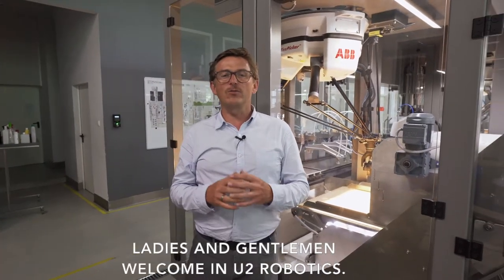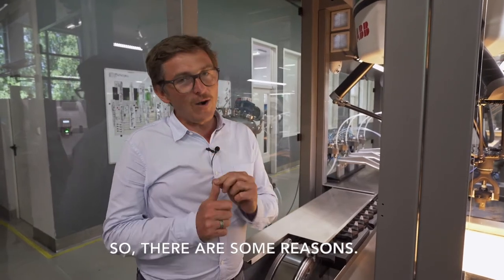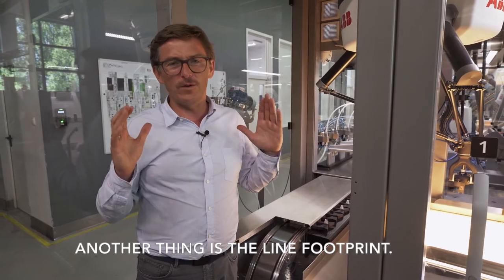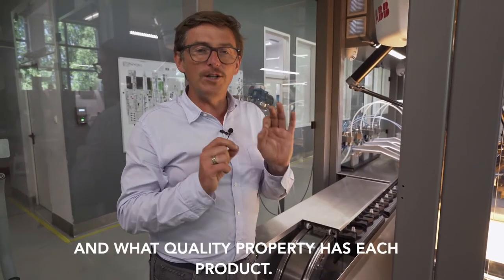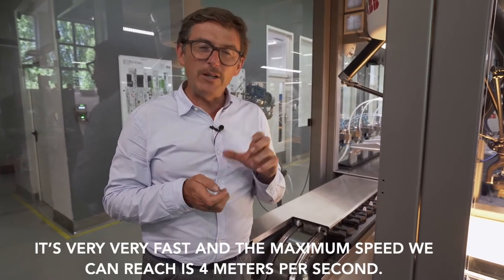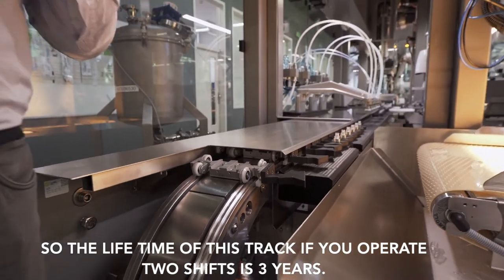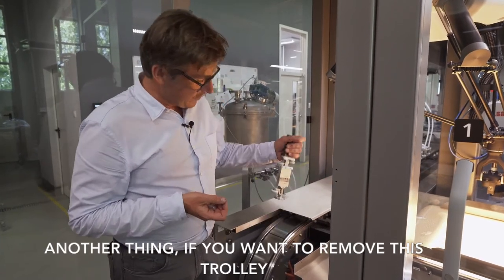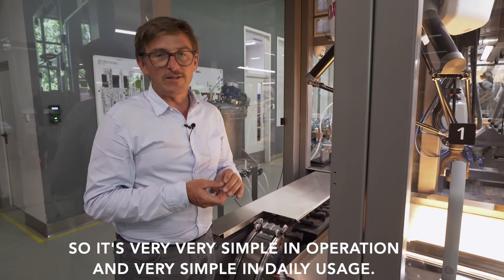Cleanline - intelligent transportation system 🇬🇧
It’s time for the next episode of our Cleanline series!

In our new video, you can find out more about the advantages of the intelligent transportation system which we are using in our production lines.

The solution used in all U2 Robotics group machines that create Cleanline is a magnetic transport system ACOPOStrak from B&R Industrial Automation

As a reminder in the U2 Robotics group, you will find UNISTA, MACH'TEL, and UNILOGO ROBOTICS.

At the moment we are showing you only the part of the machine: sorting, dosing, capping, and labelling but soon we will present to you a movie of the complex solutions.

Let us know in comments which advantage is the most interesting for you!